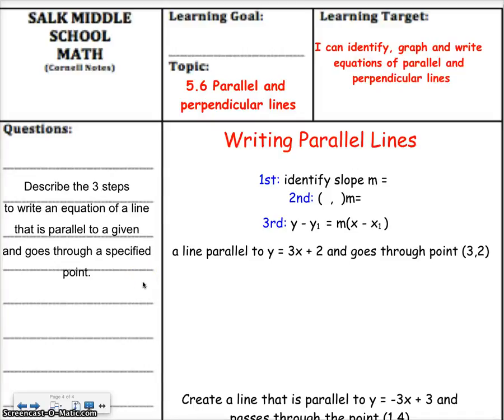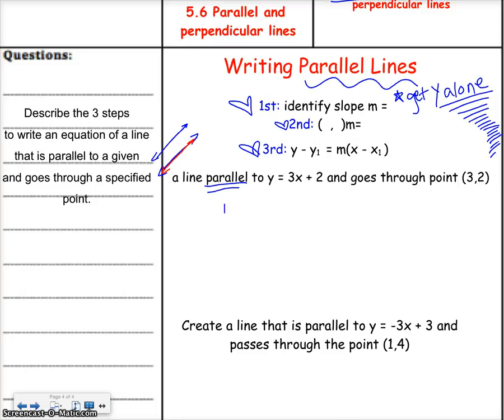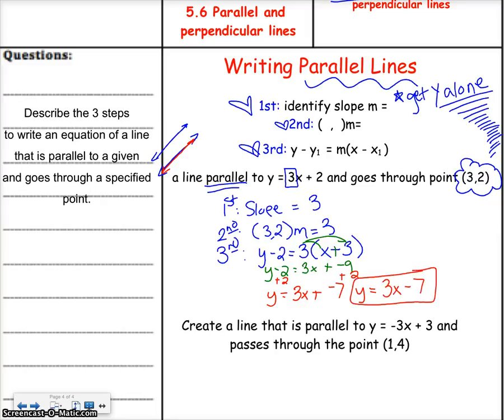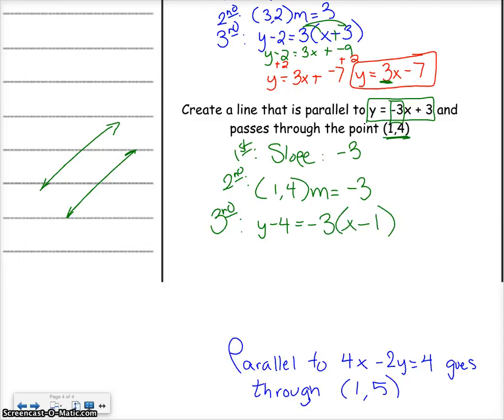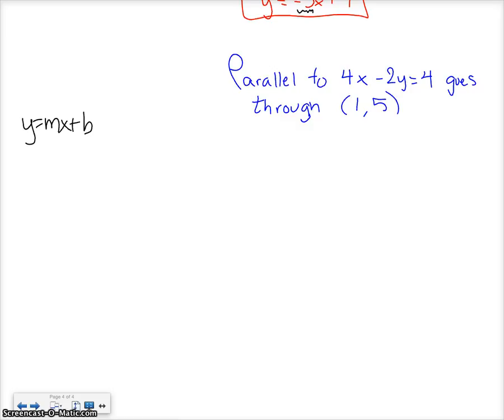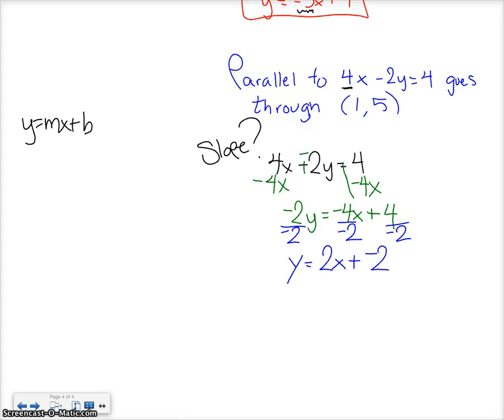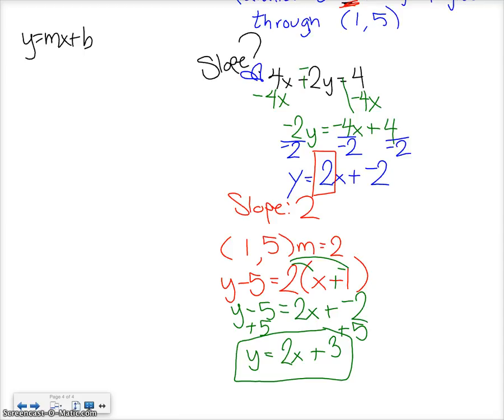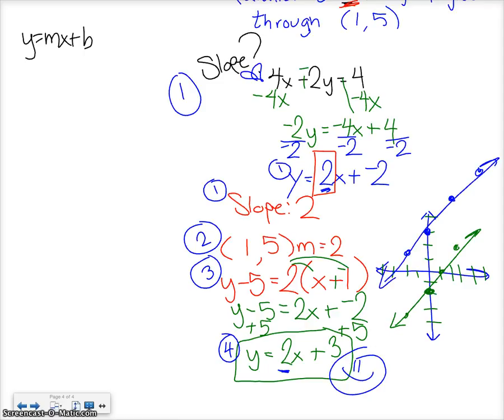5 6b writing equations of parallel lines